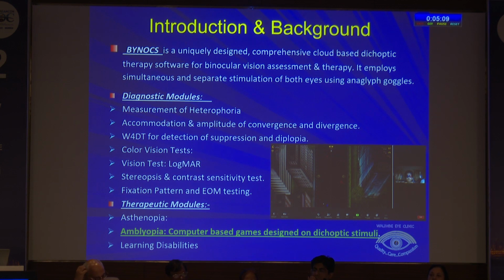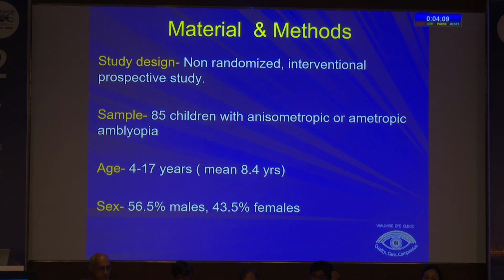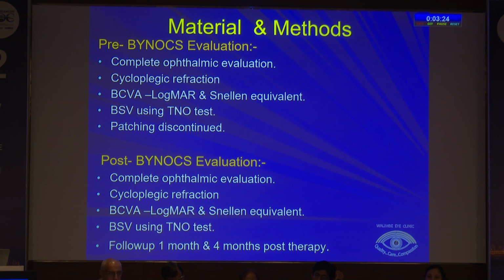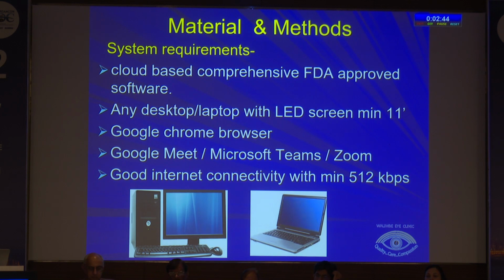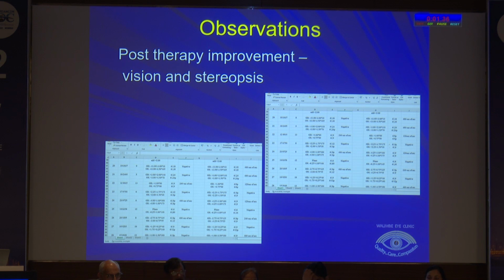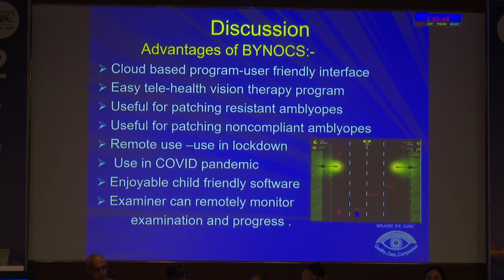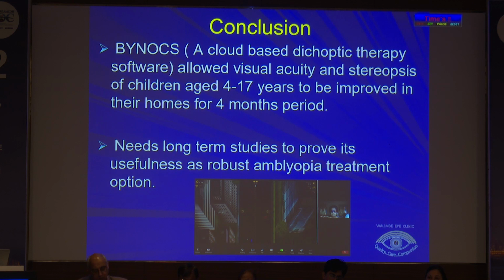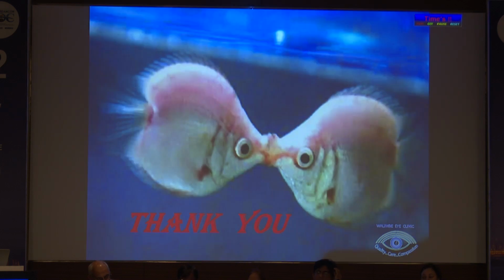AIOC2022 FP2024 Pediatric II topic BYNOCS a novel cloud based software for binocular vision